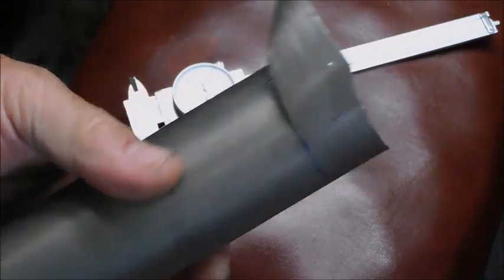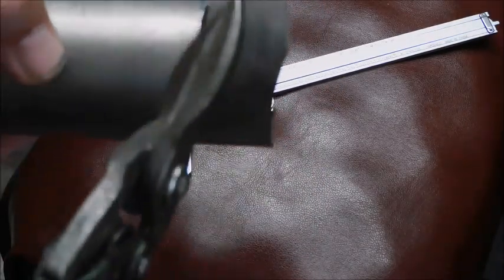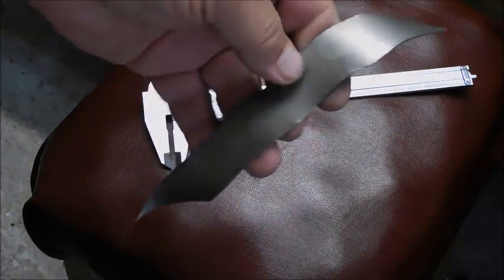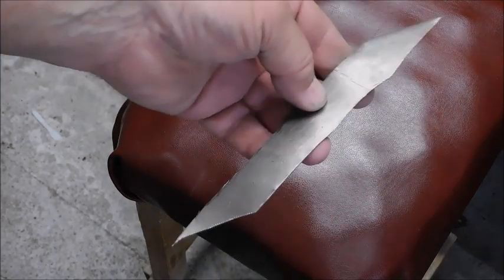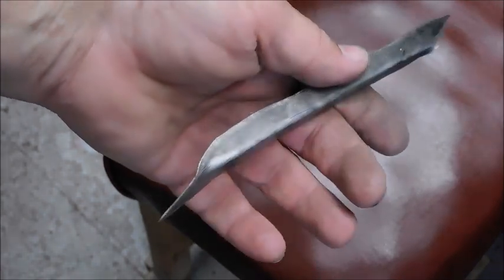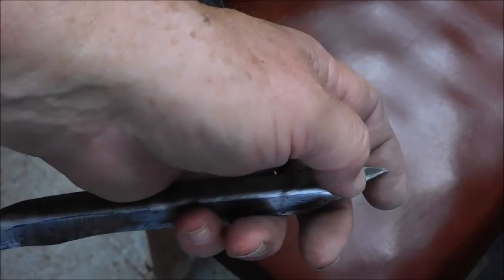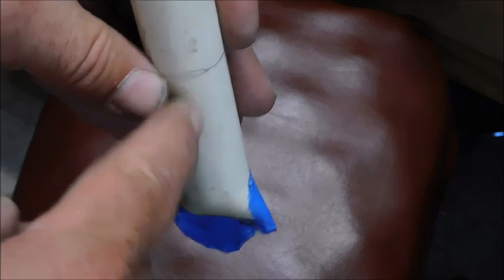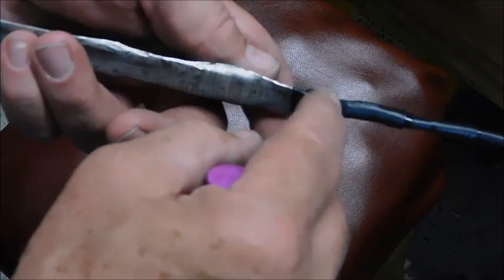HOW TO ELIMINATE SULPHUR SMELL IN WELL WATER! See description!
I have been using this sort of method for years now. IT WORKS! I believe it works by killing off the bacteria that is the cause of the smell and that may also be causing hard water problems. I think that the device along with the steel well pipe, is producing oxygen through electrolysis. The extra oxygen is killing off the bacteria like hydrogen peroxide or chlorine would do if put in the water. So this uses zero added chemicals to eliminate the rotten egg smell. I wish I had a way to SHOW you that it works. But it is so cheap to build, you can do it to prove for yourself. I believe this can be used for most bad water conditions to purify drinking water from bad bacteria. OK NOW, I used a 12 volt DC power supply with less than .5 amps to run this. The positive lead is connected to the device that goes down the well (titanium). The negative lead is connected directly to the well pipe (casing). I had been using various grades of stainless steel with two plates in the same device. But I found no grade that would not degrade after a while. Even 316L did not last. If you have any questions or comments, feel free to post them. I used 16 gage speaker wire going to the device with a small nylon rope taped every 10 feet or so to help support the wire from breakage. I leave it running 24/7. I have it just a couple feet off the bottom, and below my pump height. It should not be on the bottom or above the pump, or pump input, which should always be several feet above the bottom of the well. The titanium should last many years.